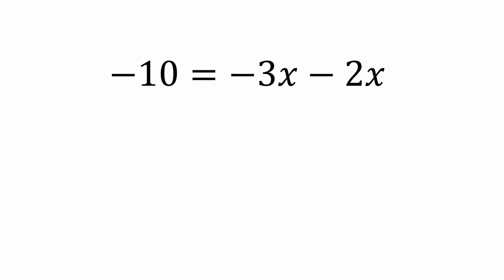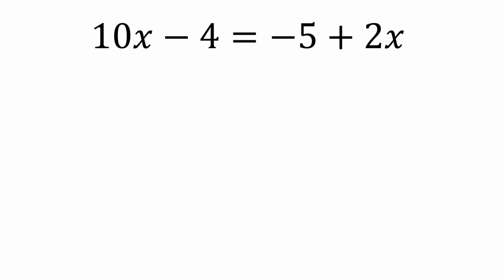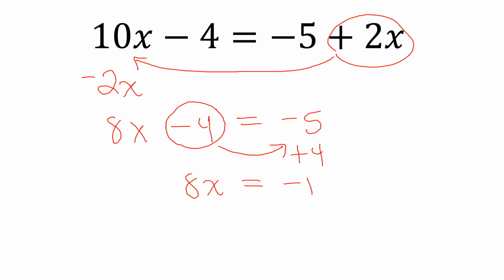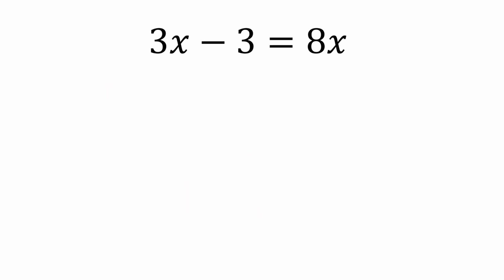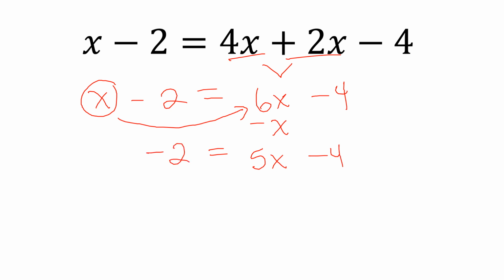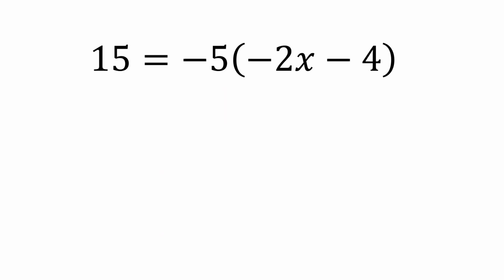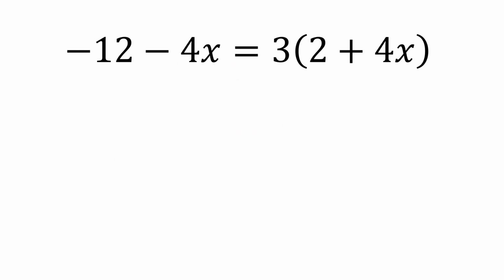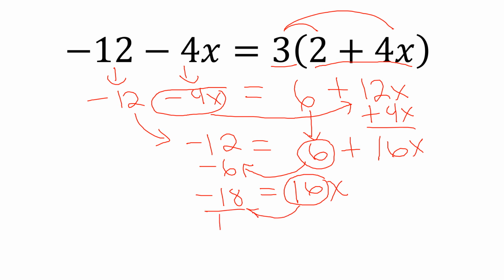Solving Multi Step Equations 1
Clean up each side
1) If needed, distribute by multiplying the number outside the parentheses by all the terms inside.
2) If needed, combine like terms on the same side of the equation.

3) Move the like terms to the same side of the equation with opposite operations (addition or subtraction)
4) Solve for the variable with opposite operations (division by the coefficient or multiplication denominator)